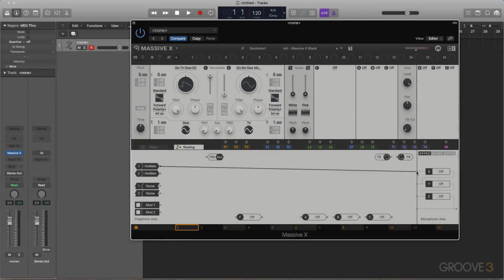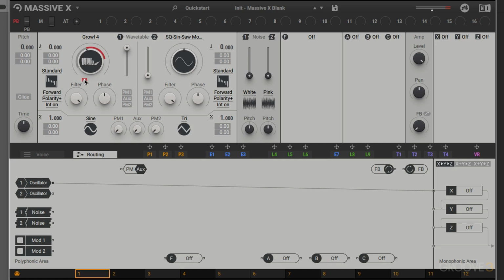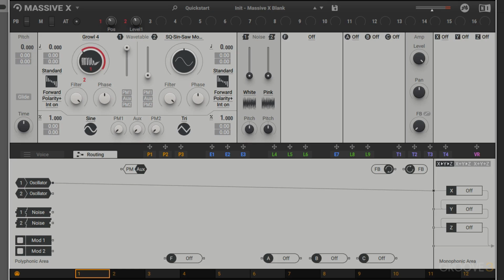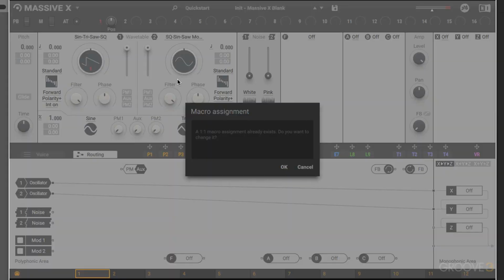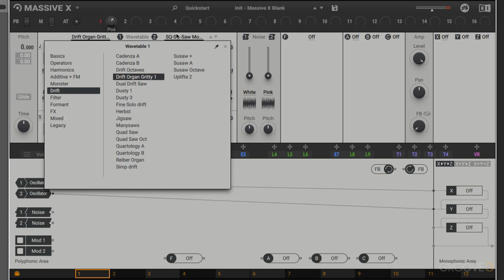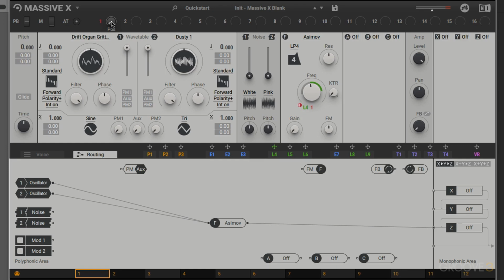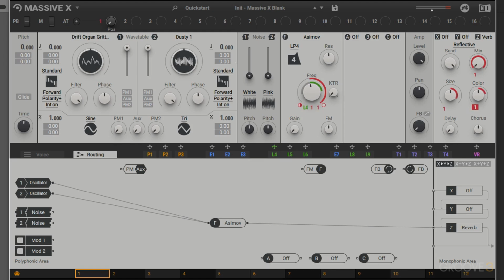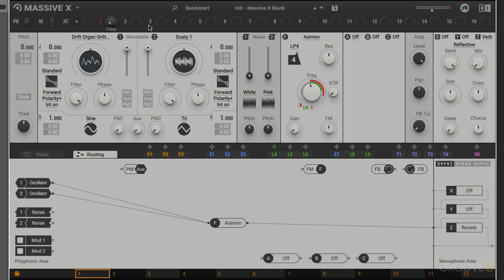28 Macros & MIDI Control